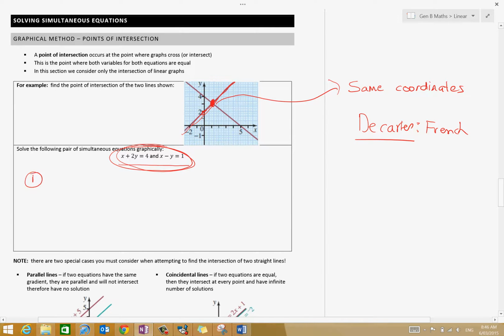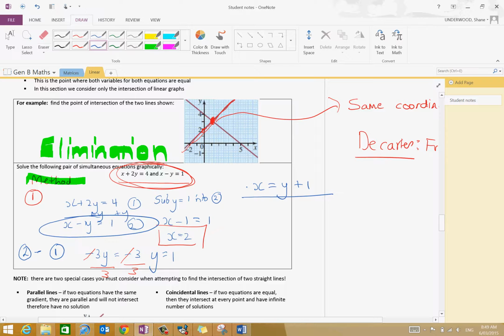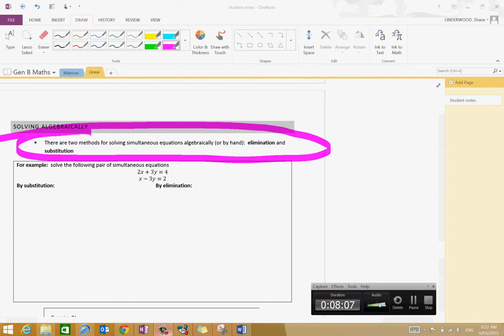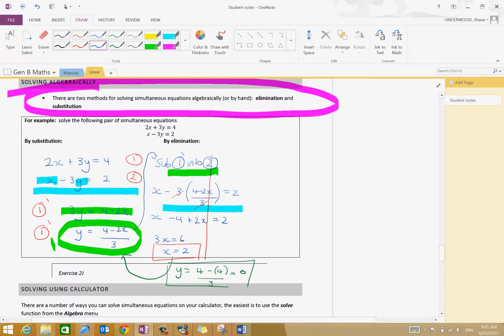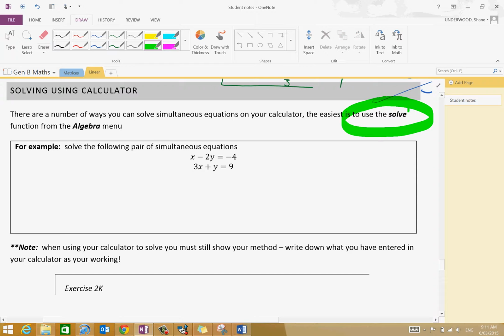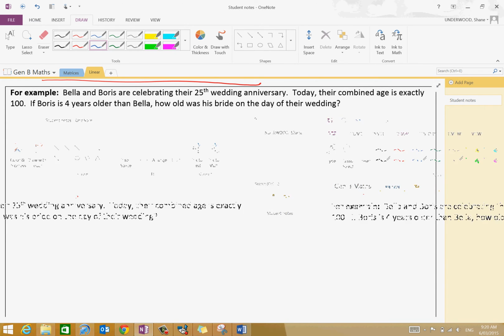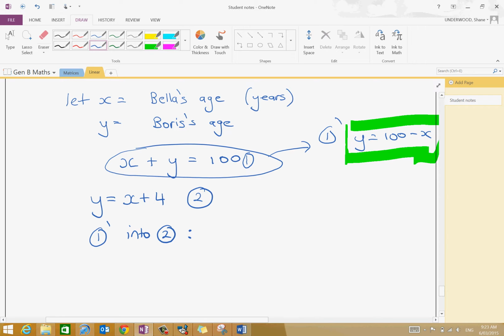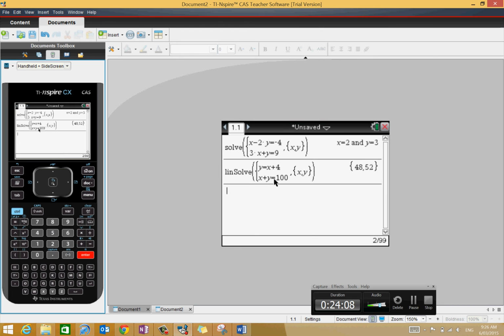Gen B Maths Linear and simulataneous equations 2IJKL